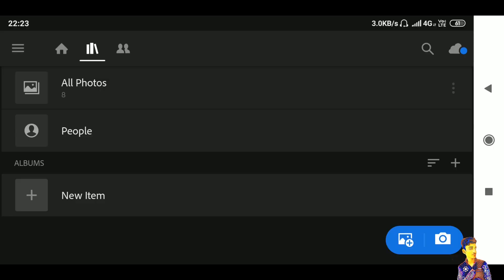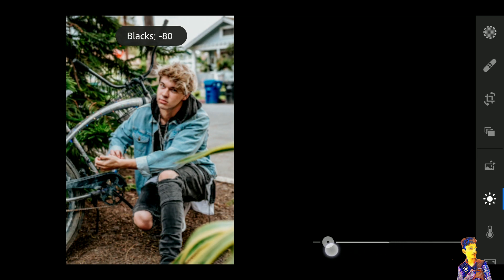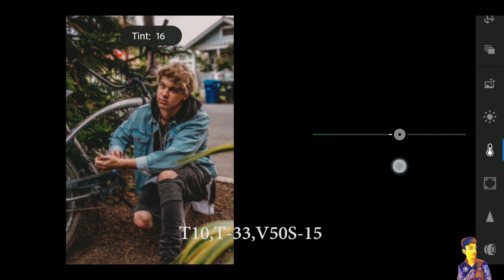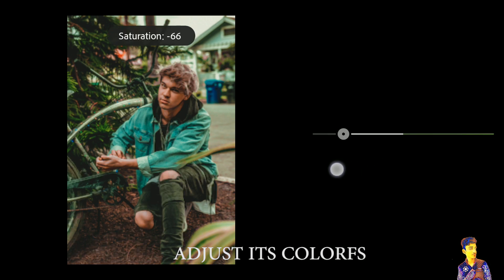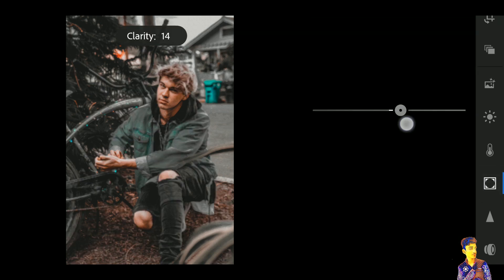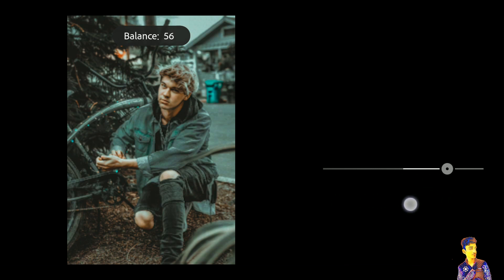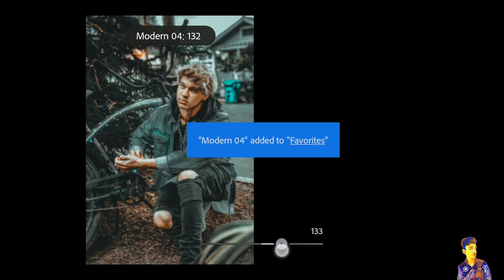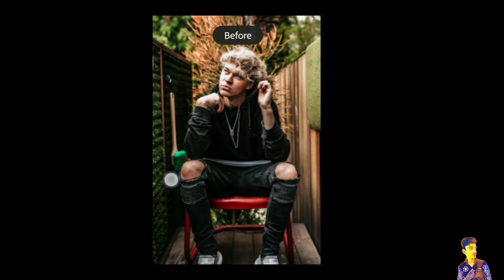Dramatic tone | Lightroom tutorial | Lightroom preset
How to edit dramatic moody dark - Lightroom mobile tutorial

1. How to edit brown & teal - Lightroom mobile tutorial
2. How to edit moody dark - Lightroom mobile tutorial
3. How to edit moody red - Lightroom mobile tutorial
4. How to edit orange & teal - Lightroom mobile tutorial
5. How to edit moody brown - Lightroom mobile tutorial

Please help me
To make create

Dramatic preset

🌠 Image credit: -
Tylor nix (  unsplash. Com )

Ikson ( island)